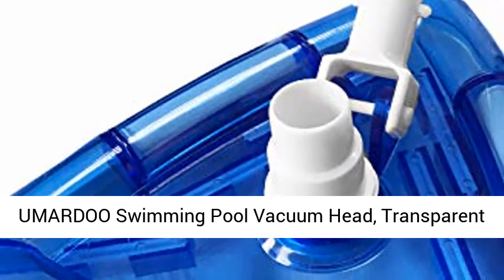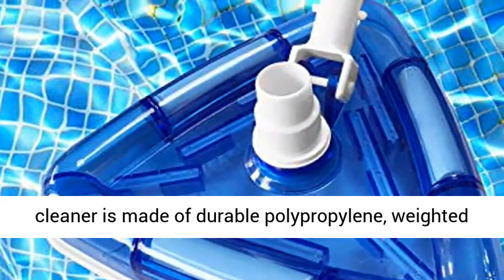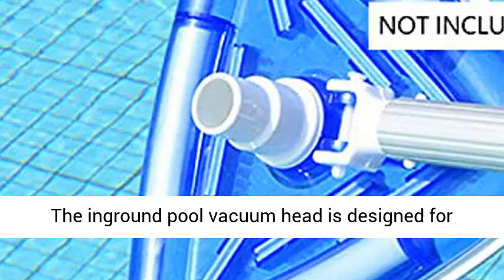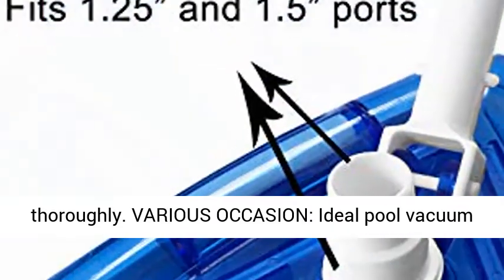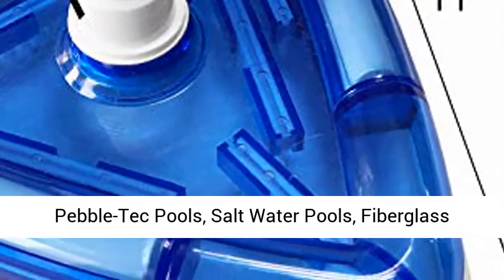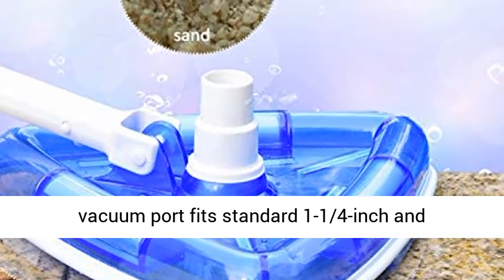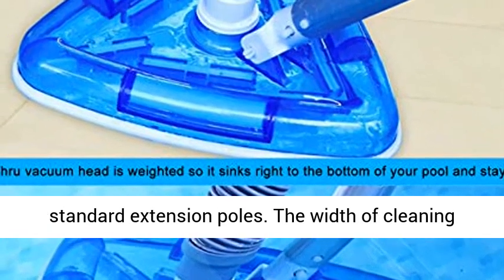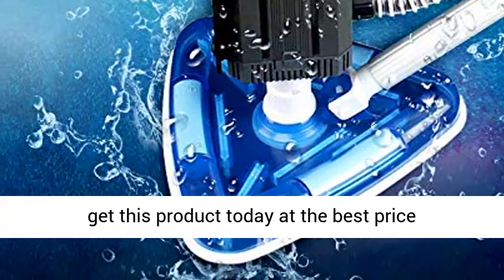UMARDOO Swimming Pool Vacuum Head, Transparent Triangular Vinyl Swimming Pool Vacuums for Above Grou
UMARDOO Swimming Pool Vacuum Head, Transparent Triangular Vinyl Swimming Pool Vacuums for Above Ground & Inground Pools MATERIAL: Our pool vacuum cleaner is made of durable polypropylene, weighted for easily maneuver underwater.
PERFECT DESIGN: The inground pool vacuum head is designed for triangular shape, ideal for cleaning pool corners thoroughly
VARIOUS OCCASION: Ideal pool vacuum brushes head for removing debris for In-ground swimming pools and spas, Above Ground Pools, Pebble-Tec Pools, Salt Water Pools, Fiberglass Pools and vinyl-lined pools
EASY TO INSTALL: The vacuum port fits standard 1-1/4-inch and 1-1/2-inch vacuum hoses and easily assembly to standard extension poles
The width of cleaning surface is 11in. Use with vacuum hose and standard pool pole."